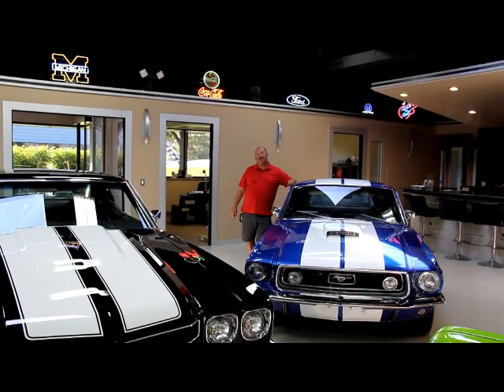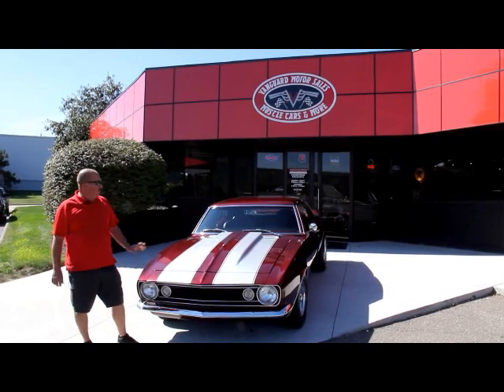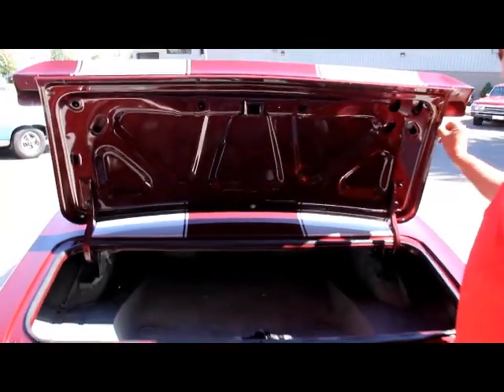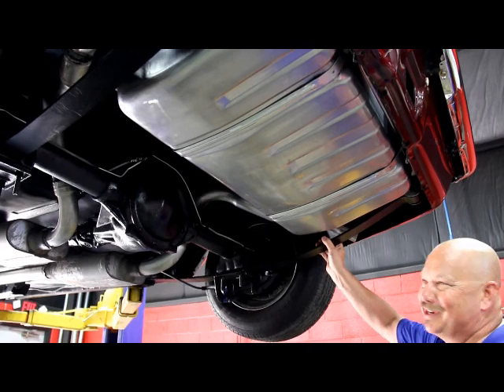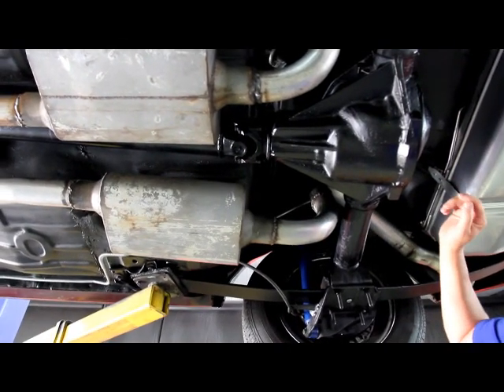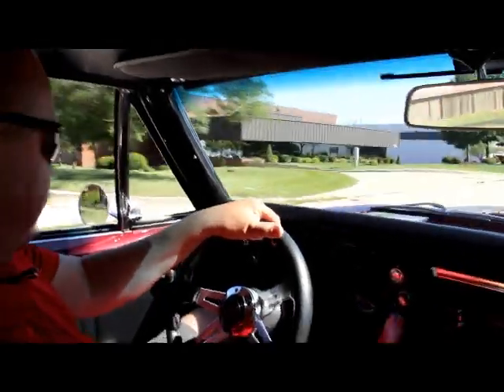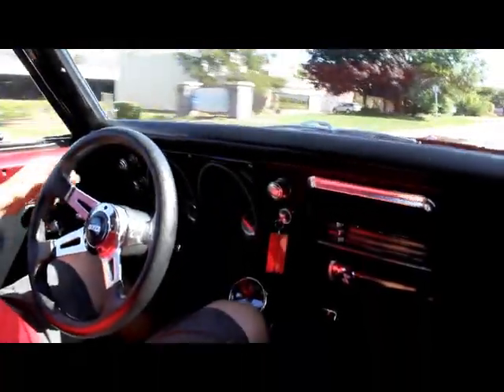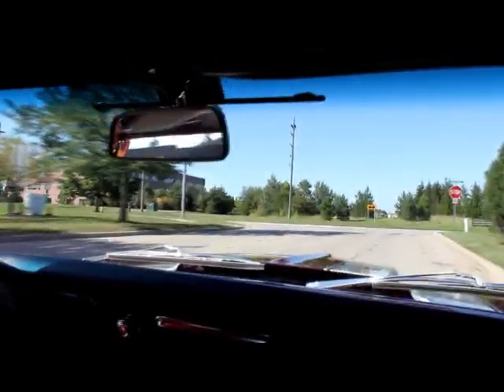1967 Chevrolet Camaro Classic Muscle Car for Sale in MI Vanguard Motor Sales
VIN 124377N214720

This car had spent its entire life in Cynthiana, KY. The most recent owner was the third owner. He bought the car in 2000 and started the restoration. The project was finished in 2009. The car was originally a 3 Speed Automatic with a column shift, and now has a 4 Speed Manual Transmission.

Mechanics

350ci Motor

Aluminum Intake

4 Speed T10 Transmission

10 Bolt Rear End with a 3:55 Posi-Traction

Chrome Valve Covers and Air Cleaner

Chrome Alternator

Edelbrock Carb with Electric Choke

Chrome Brackets

Cross Flow Radiator

New Mono Leaf Springs

2.5" Flowmaster Exhaust System

Aluminized Pipe

Headers

Aluminum Bell Housing

Steering Gear is in Great Shape

New Bushings

Body

Metallic Maroon Paint with Silver Stripes

Beautiful Professional Paint Job

Chrome and Stainless is Beautiful

Very Solid and Straight

New Fenders

New Quarters

New Floor Pan

New Trunk Pan

Solid Trunk with Nice Paint Job

Chrome Cragar Wheels

205/70/14 Front, 215/65/15 Rear

One Small Dent on the Hood

New Rear Floorboards

Rockers are Solid and Clean

Interior

New Interior Done 4 Years Ago

Racing Seats

Interior Chrome Looks Great

Aftermarket Grant Steering Wheel

Aftermarket Radio

Interior Paint is Gorgeous

Speakers Mounted in Package Tray

Wipers Work

Aftermarket Tach